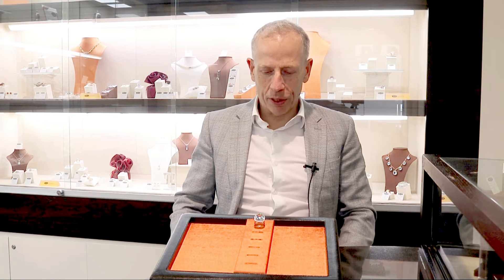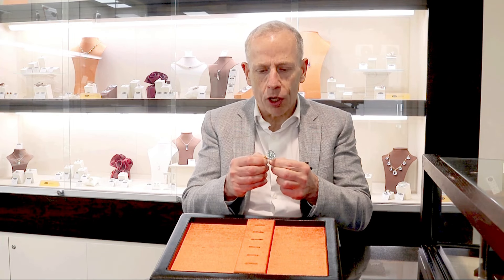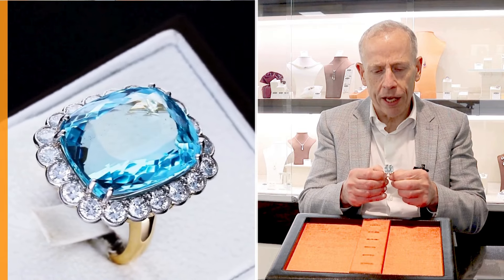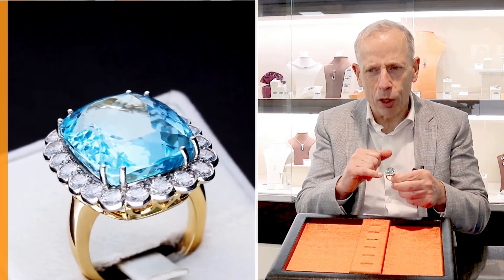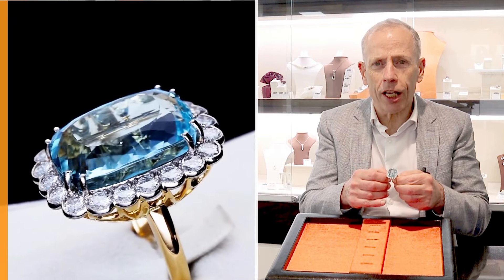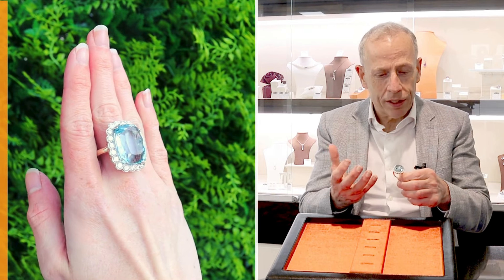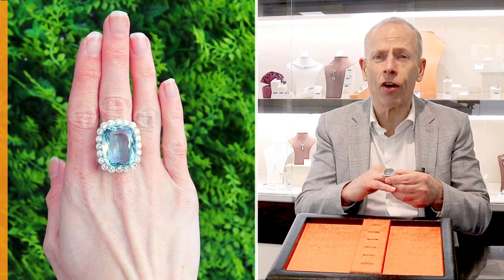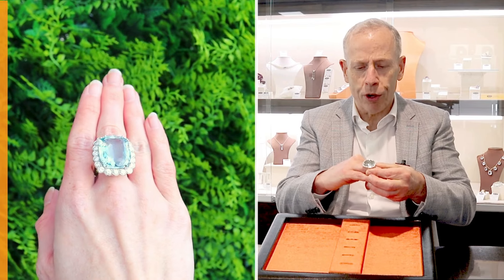30.09CT AQUAMARINE AND 2.94CT DIAMOND, 18CT YELLOW GOLD DRESS RING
A stunning, fine and impressive 30.09 carat aquamarine and 2.94 carat diamond, 18 carat yellow gold and 18 carat white gold set dress ring; part of our diverse aquamarine jewellery and estate jewelry collections at AC Silver.

This stunning, fine and impressive vintage aquamarine ring has been crafted in 18 ct yellow gold with an 18 ct white gold setting.

The pierced decorated setting displays a feature vintage (circa 1950) claw set 30.09ct cushion cut aquamarine.

The aquamarine is encompassed with an impressive scalloped border ornamented with twenty impressive transitional modern brilliant round cut diamonds, totalling 2.94cts.

The 18ct yellow gold ring shoulders integrate with the main setting and blend seamlessly with the ring shank.

This vintage aquamarine ring in yellow gold is hallmarked to the interior of the shank with a maker's mark (BVA), the gold guarantee mark (crown), the 18ct fineness mark (750), the London Assay Office mark (leopard's head) and the date letter for 2021 (W).

This impressive aquamarine ring is supplied with an independent diamond and gemstone grading report card.

The contemporary setting has been hand crafted to showcase the stunning aquamarine and diamonds at their finest.

Condition:

This impressive dress ring is exceptional quality, set with a stunning aquamarine displaying fine colour, brilliance, and presence.

The stunning diamonds display a fine white colour and brilliance.

The ring is an exceptional gauge of gold and is in exceptional condition, with clear hallmarks to the interior of the shank.

Date: Aquamarine and Diamonds Circa 1950 / Setting 2021
Origin: London, England
SHOP Jewellery
🛒 acsilver.co.uk
SKU C7629